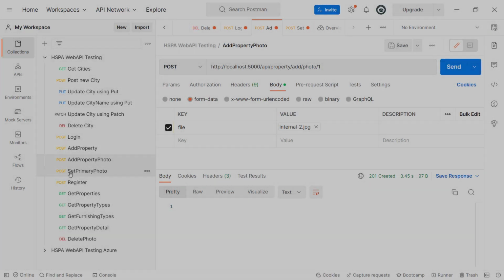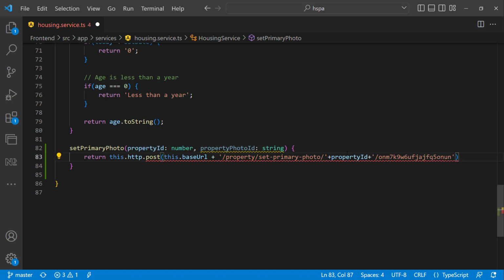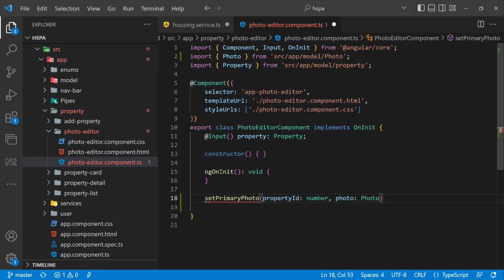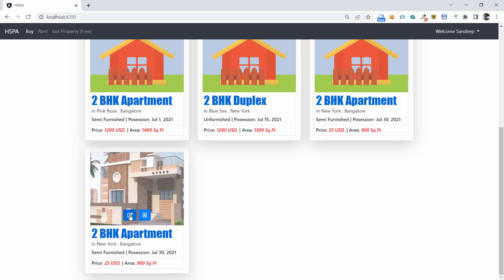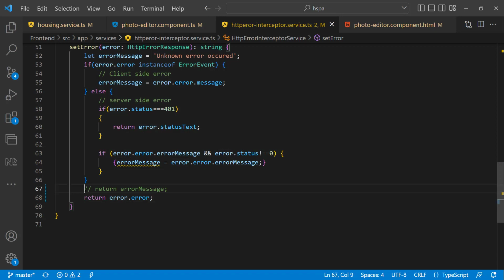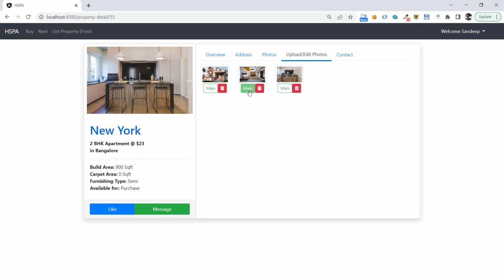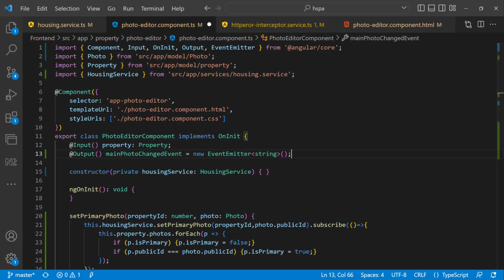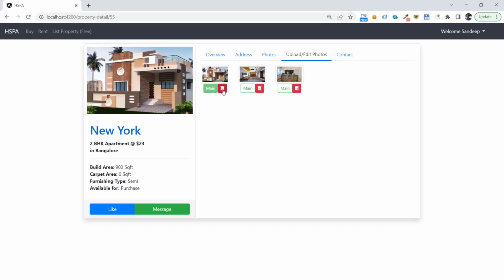Setting Primary Photo using @output decorator in angular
Using,
@Output() & EventEmitter()

# What is the use @Output Decorator in angular.​
# How to transfer data from one component to another component.​
# Parent and Child communication.​

It is used to transfer the data from child component to the parent component.